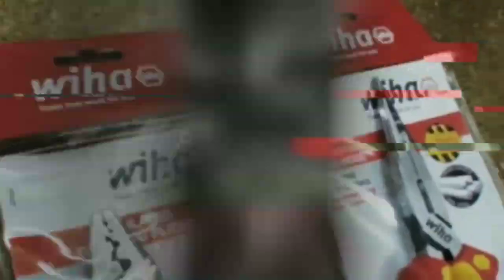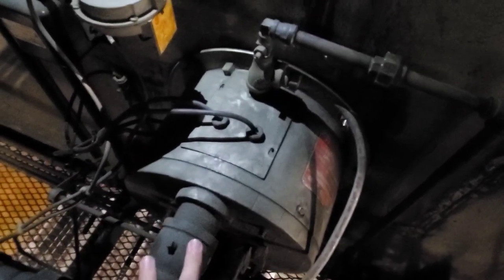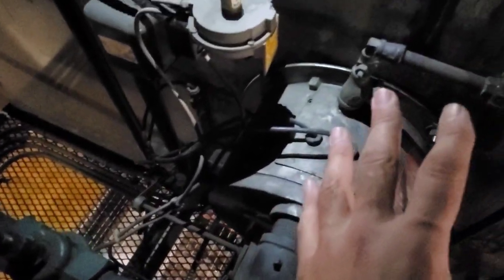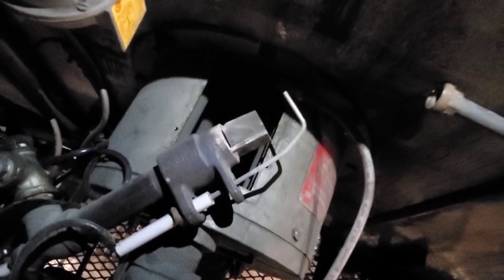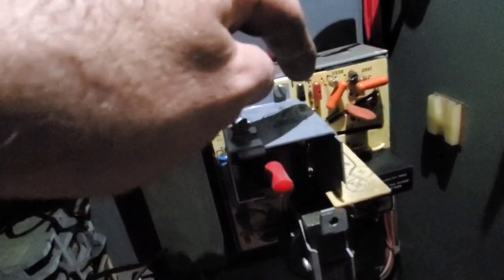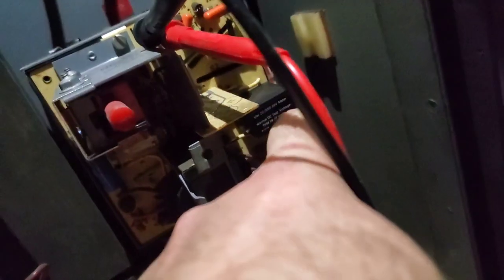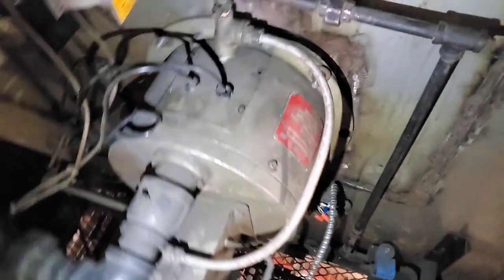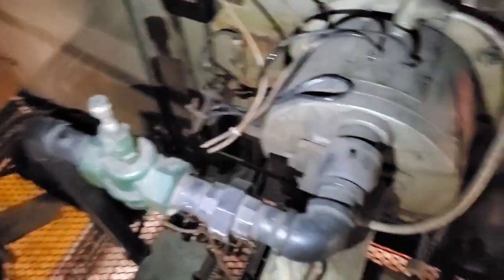Close The Gas Appliance Firing Valve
Every HVAC and gas technician should be aware of the firing valve.  Closing the firing valve will help keep you safe if a problem exists with the unit.  Close the valve and establish pilot first before proceeding.